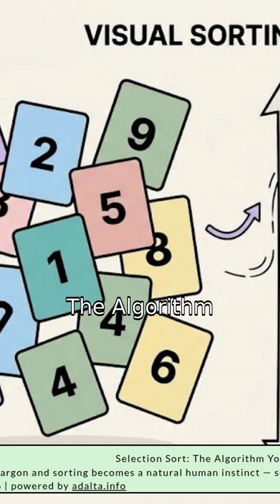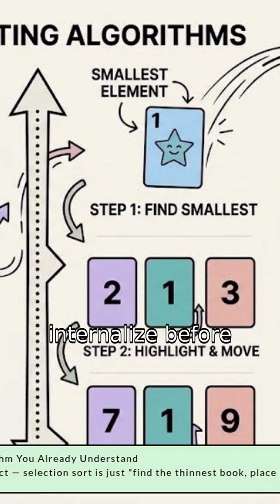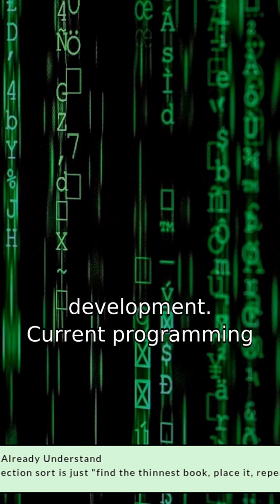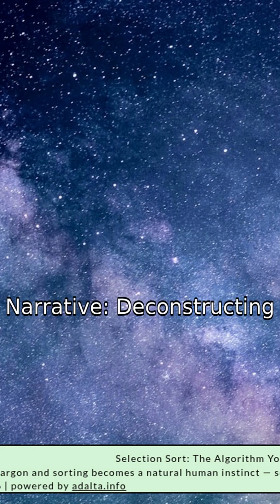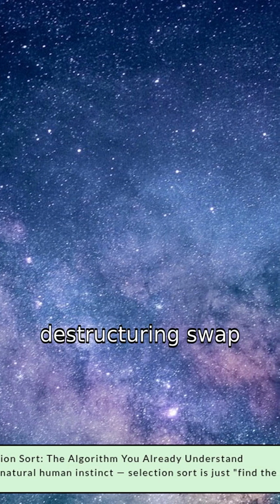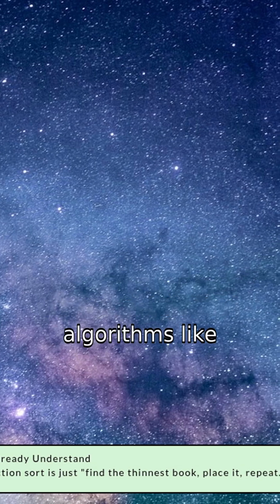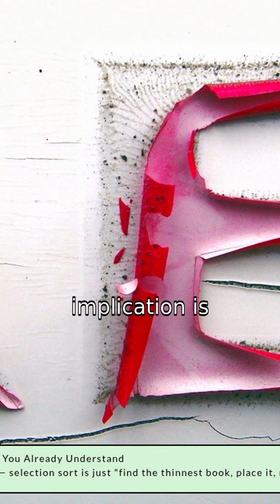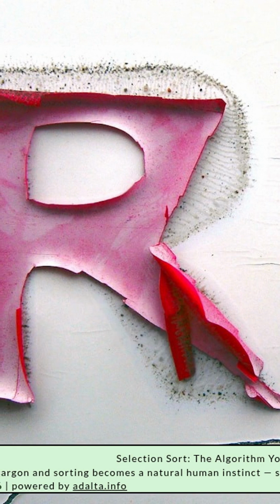✨ Selection Sort: The Algorithm You Already Understand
Strip away the jargon and sorting becomes a natural human instinct — selection sort is just "find the thinnest book, place it, repeat."